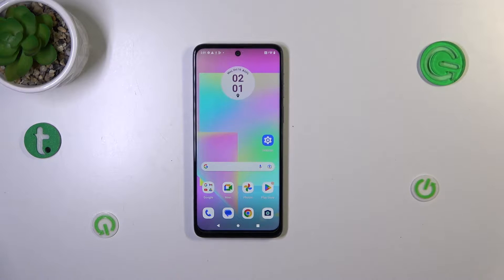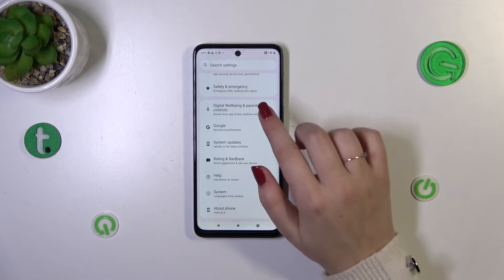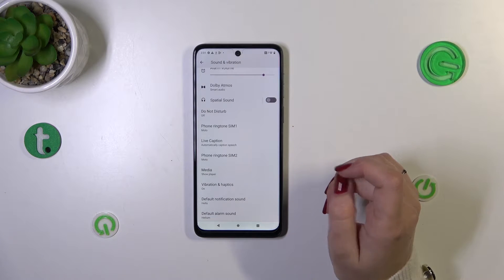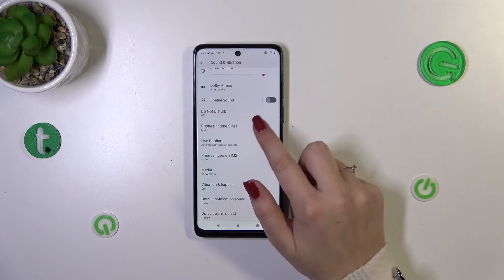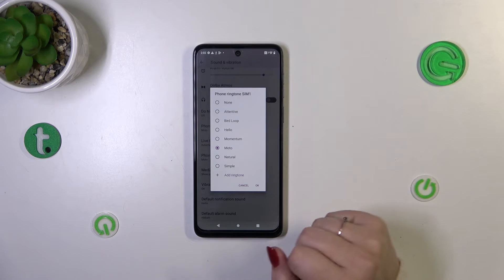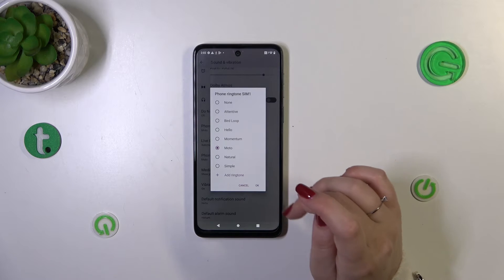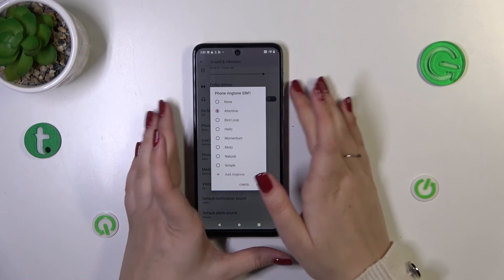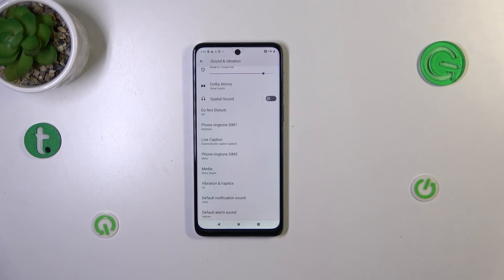How to Change Ringtone on MOTOROLA Moto G14 - Set Preferred Ringtone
Read more info about MOTOROLA Moto G14:
Looking to switch up the default ringtone on your MOTOROLA Moto G14? You're in the right place for a quick guide on how to do just that! In this tutorial, we'll demonstrate the simple process of locating the sound settings, which will enable you to change your ringtone. You can choose from the pre-installed options or select one from your own files. Follow the steps provided, and you'll be able to successfully personalize your ringtone in no time.

How to download ringtones to my MOTOROLA Moto G14? How to change the ringtone on my MOTOROLA Moto G14? How to add ringtones to my MOTOROLA Moto G14? How to make a downloaded song my ringtone in MOTOROLA Moto G14? How to enter ringtones settings in MOTOROLA Moto G14? How to select preferable ringtone in MOTOROLA Moto G14?